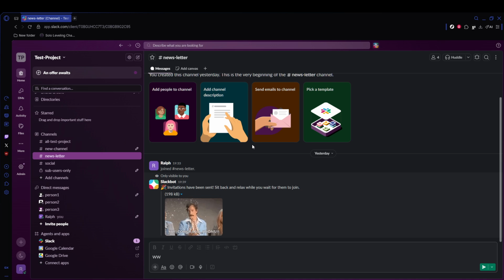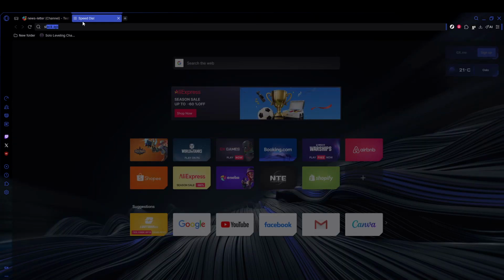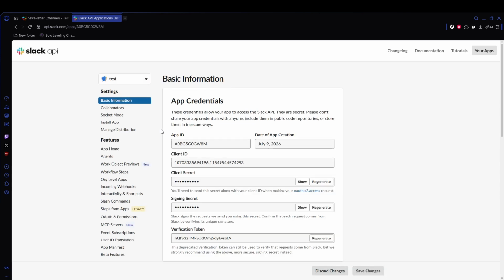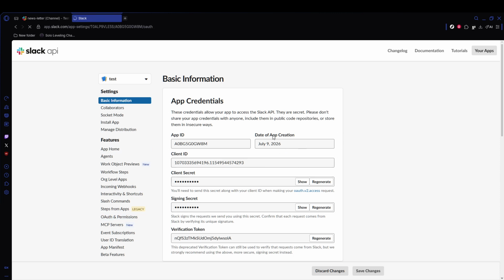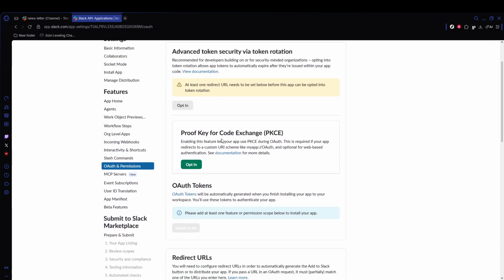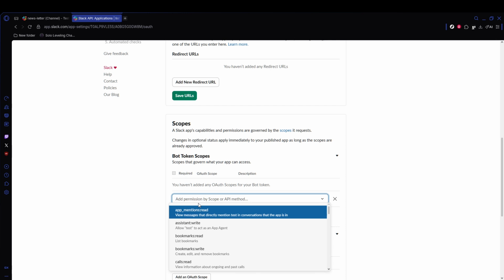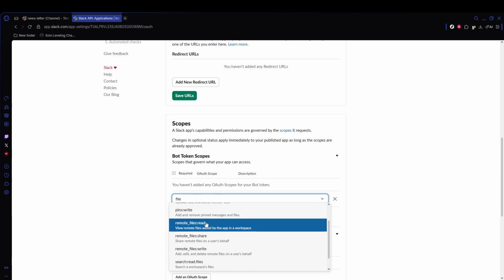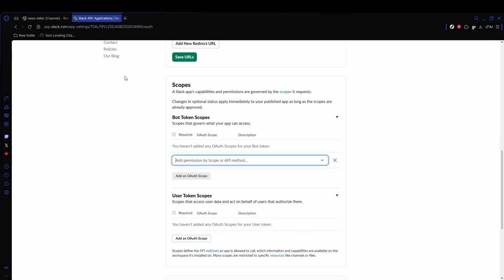How To Delete All My Slack Files [Step By Step Guide]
In today's video we cover How To Delete All My Slack Files [Step By Step Guide]